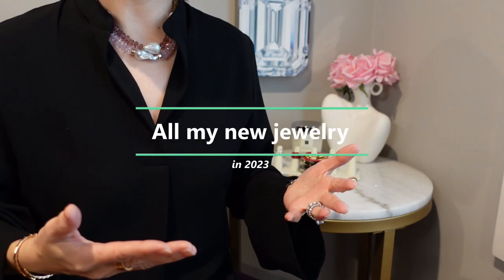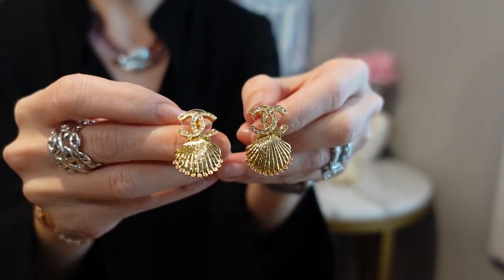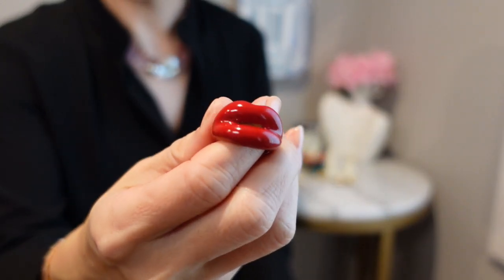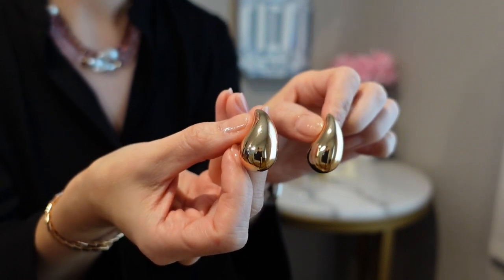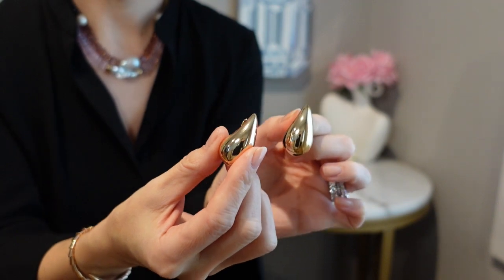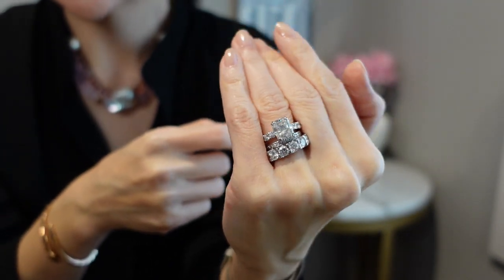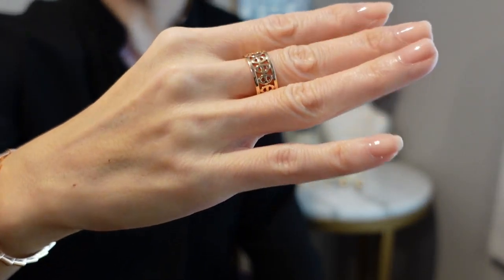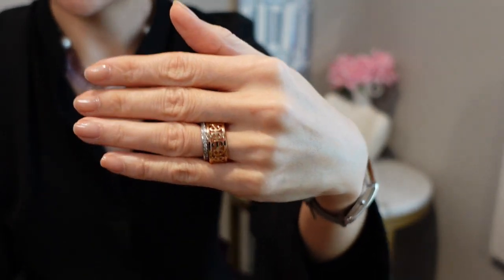All My New Jewelry of 2023 | Hits & Misses | Hermes, Chanel, Van Cleef & Arpels, Bvlgari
Jewelry lovers: this one's for you! I go through all the fine and costume jewelry I added to my collection in 2023! 💎✨🤩

🤩 REFERENCES AND SHOUT OUTS
@DoubleVanilla Love her series on what people are wearing!

📹 PRODUCTS MENTIONED

Ring holder

Bottega Dupe Tear drop earrings!

👚 WHAT I'M WEARING & LOVING

Twin with me! 👯‍♀️

Some good lookin' pre-loved Hermes quota bags! 😍

⏱ TIME STAMPS
00:45 New Jewelry of 2023

The views expressed on this channel are from my experience and opinions. Thank you for supporting this budding channel! 💕😘💋